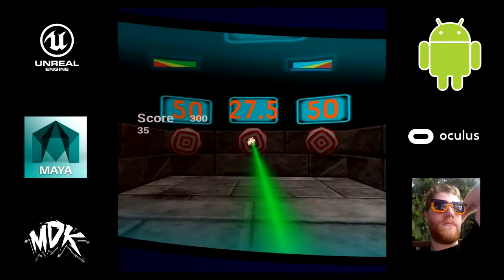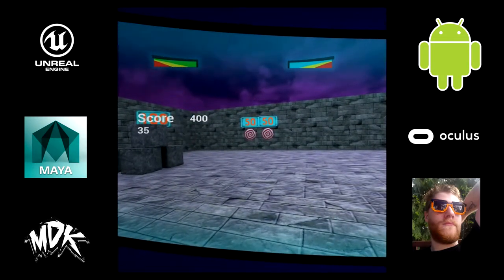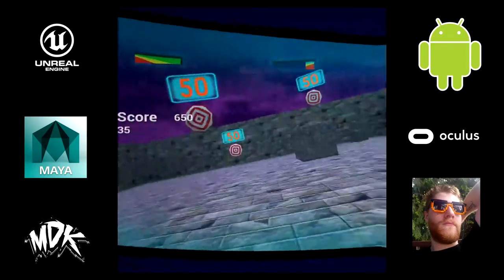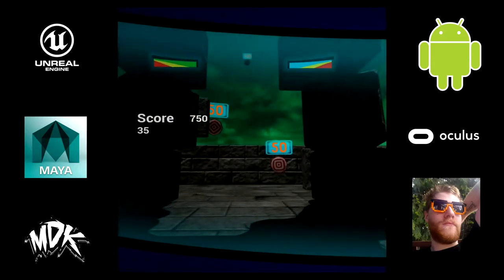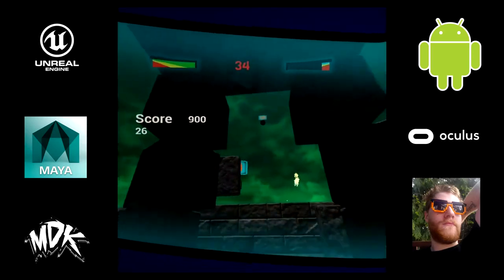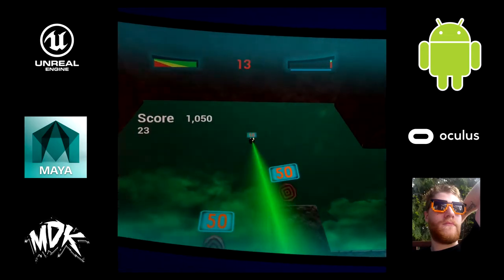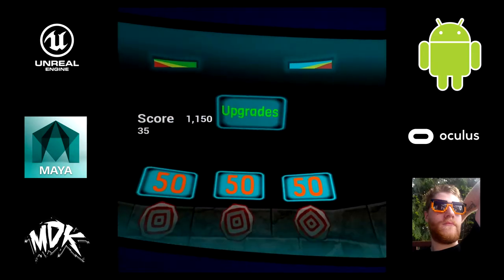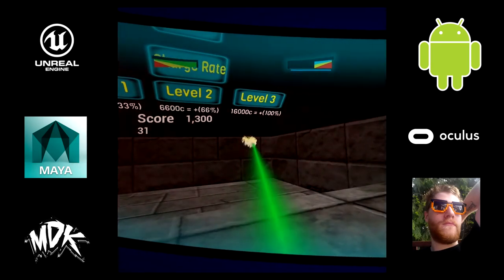Laser Hero Clip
Small VR Game test thanks to Epic and Oculas support.